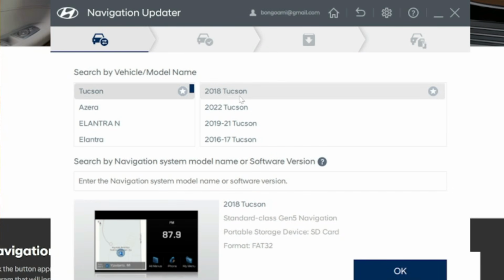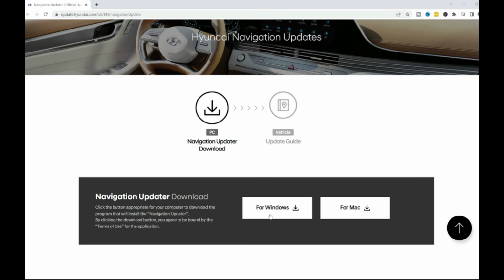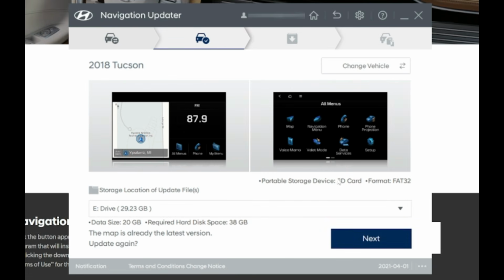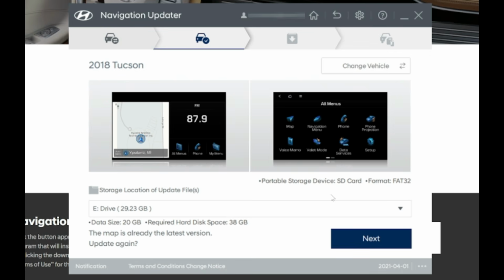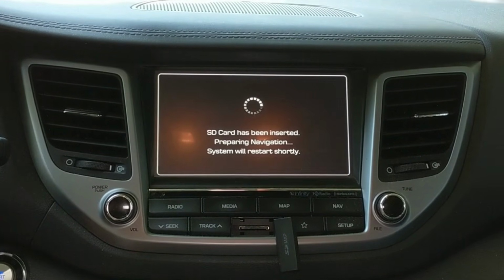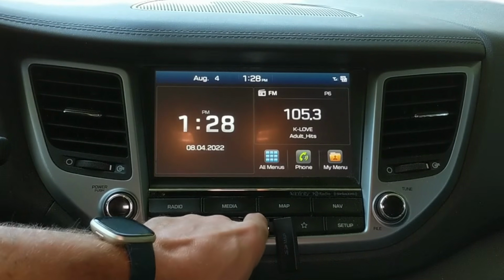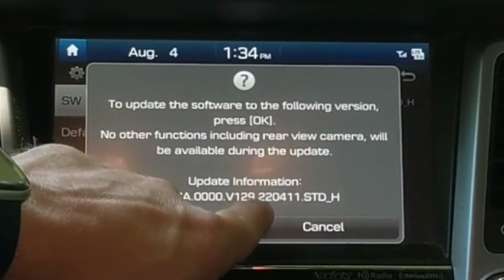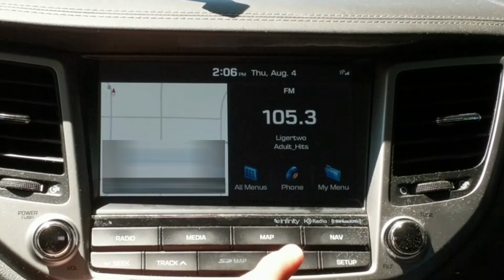How To Update Hyundai Navigation Maps, (Software Firmware) For Free From Home!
Learn how to update your Hyundai Navigation Maps, software, and firmware for free from your home without needing to go to the Hyundai dealer by using Hyundai’s Updater Tool.

▶️ Did this video help you?

👇👇 PRODUCT LINKS 👇👇
Recommended SD Card for update:
SanDisk 32GB Ultra SDHC UHS-I Memory Card

SanDisk 32GB Cruzer USB 2.0 Flash Drive

THINGS COVERED IN THIS VIDEO:

► 0:01 GIVE THIS VIDEO A THUMBS UP FOR TIMESTAMPS!
► 0:02 Important Overview Info before updating
► 0:54 How To Get The Hyundai Software Navigation Updater Tool & Download Updates
► 3:36 BE THE FIRST PERSON TO FIND TINKER!
► 4:04 Performing The Update in your vehicle
► 8:29 Final Thoughts and More Hyundai Tips

🔴 Hyundai Elantra Tucson Sonata Key Fob Battery Replacement - DIY | How To Start Car With Dead Fob!

🔴 Jeff’s review and unboxing of the EGO 56V Power + Multi Tool Trimmer, Edger with (Rapid Reload) Line